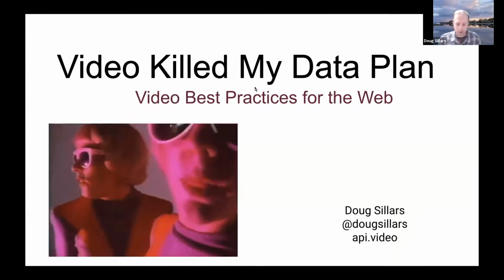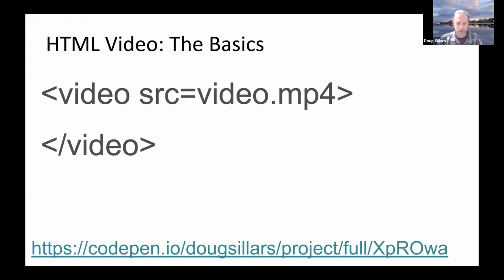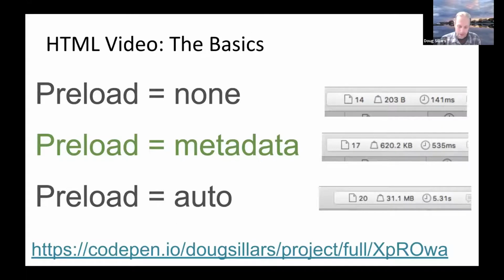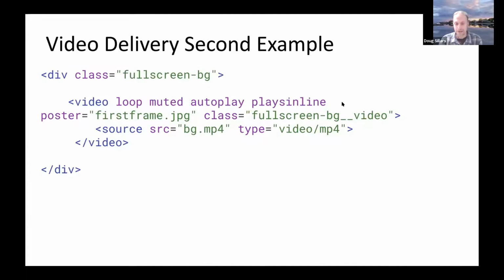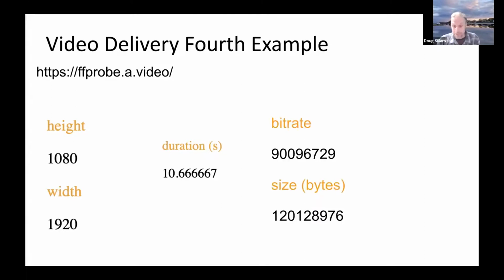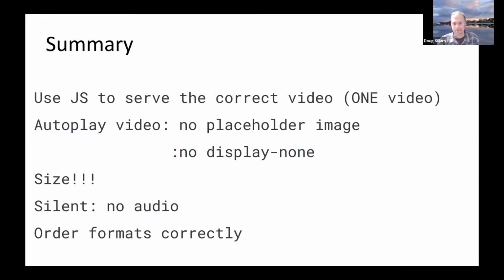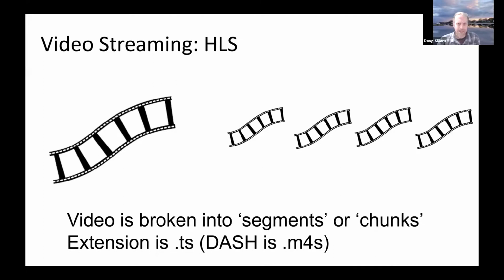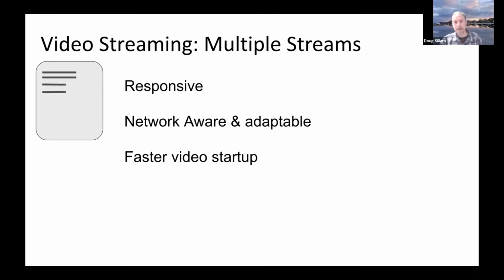HVTechFest'21 Conference, Day 2: Delivering video that doesn't break the web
Doug Sillars, api.video
October 29, 2021
Video streaming is future for longer videos